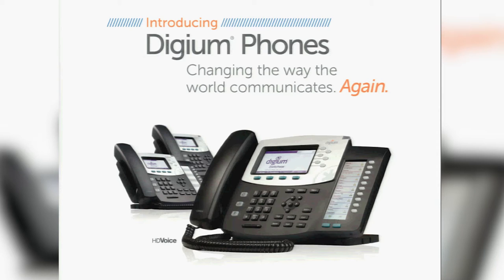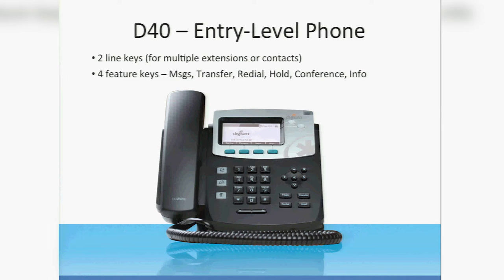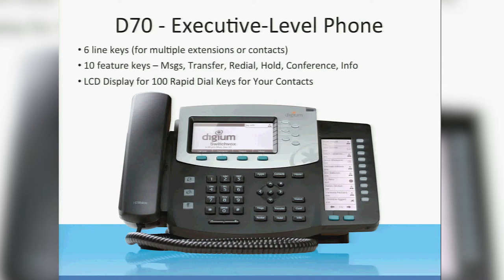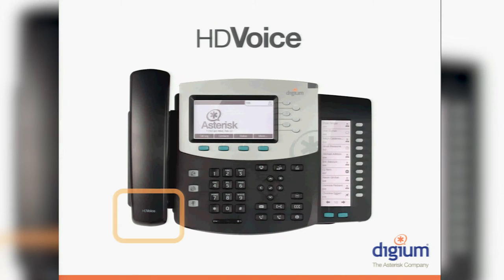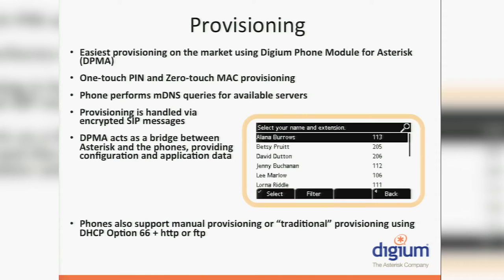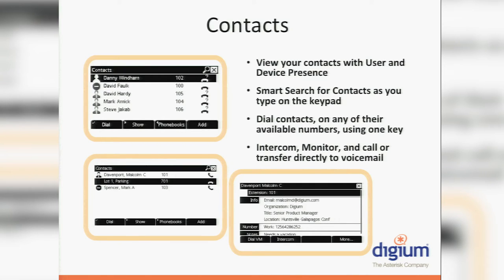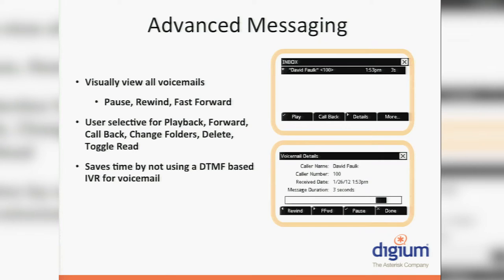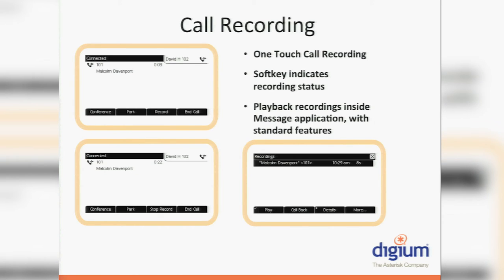The Power of Digium Phones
Tuesday, October 13th, 2015 - 2:15 pm to 3:15 pm
Java Sea 1 & 2

Phones are the primary way users interface with their phone system. Some users like it old school and do everything via DTMF. Some are looking for more efficient ways to do things. Digium phones keep true to the Asterisk mentality of being flexible and powerful. With fully programmable Smart BLF keys, DPMA that makes implementation easy, and an app engine that allows for very specific business needs, Digium phones are the phones Asterisk deserves. Join me for a discussion on what Digium phones can do and why they are THE phone to use with Asterisk.